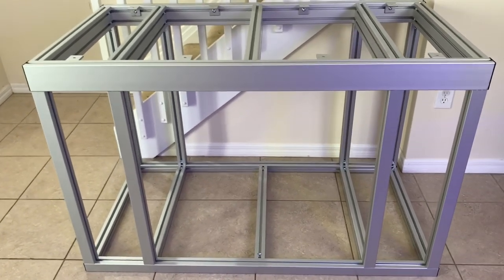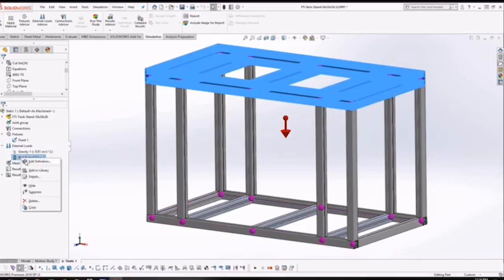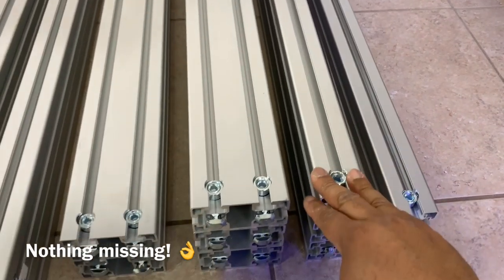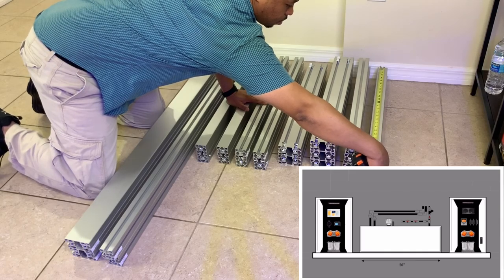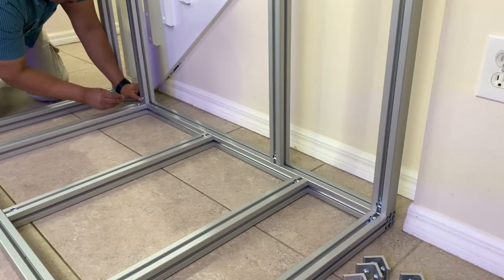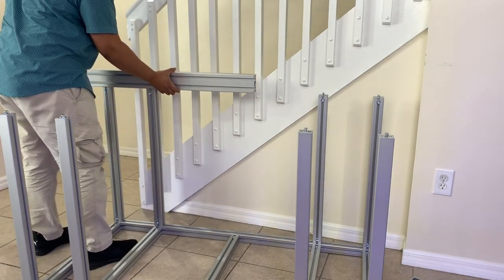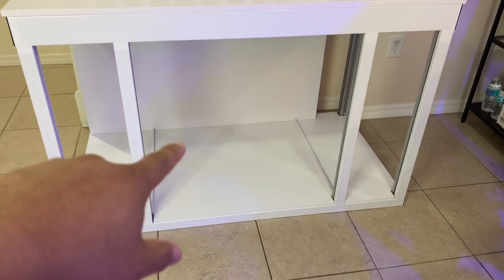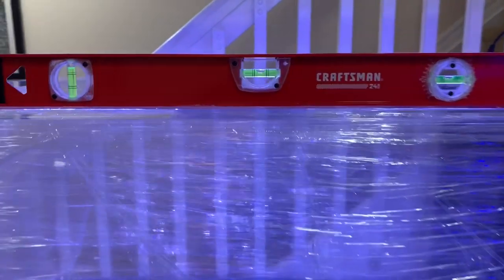Aquarium Stand Overview - Framing Tech - Ep.1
In this episode I walk you through my experience of ordering an aquarium stand with Framing Tech. I also show you a step by step of what I did to assemble the stand. Also enjoy a sneak peak at the new build from the next update episode and a full walk through of the Framing Tech Warehouse.